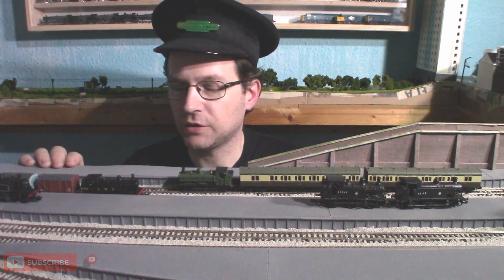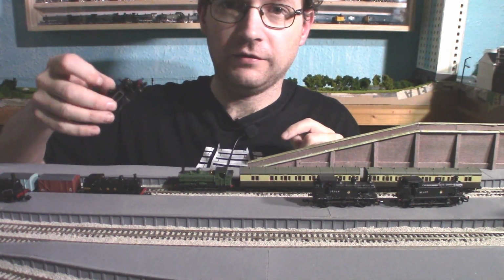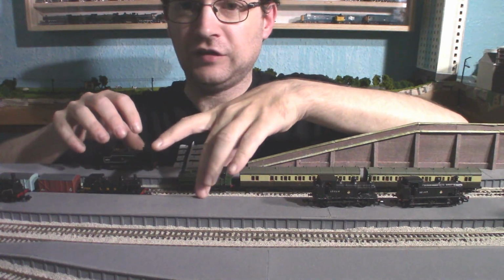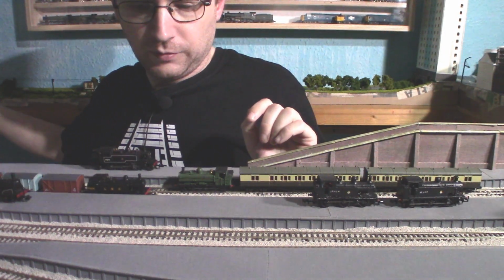Mini-Running Session January '22 - All Tanks, No Tenders!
Time for another running session, and this time we are running some Tank engines this month! True they are mostly Southern ones but I do model the Southern Region so it's really to be expected, do try to make sure it's a nice mix of Goods and Passengers at least!

As always feel free to see what I've got listed below and suggest two locos for me to run and what to pull behind them, and I'll put the most popular suggestion in for next time!

A Massive Thank you to all my Patrons!